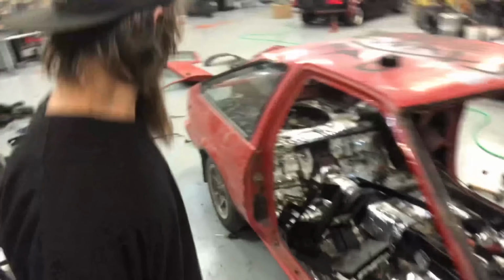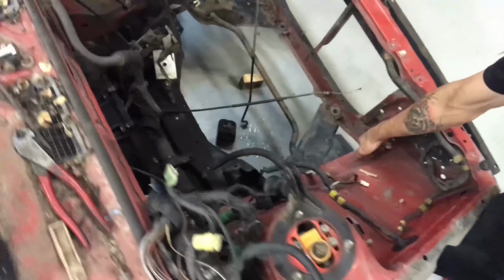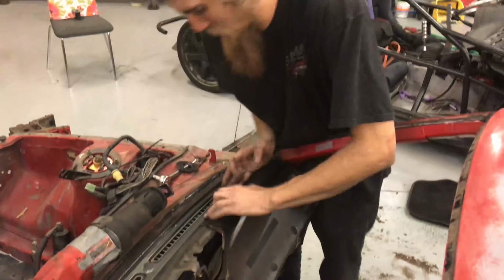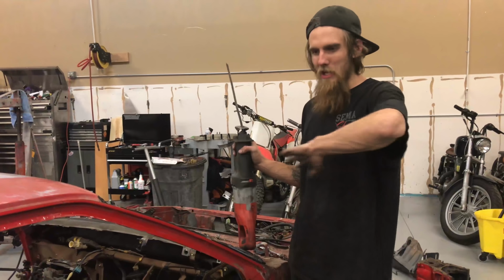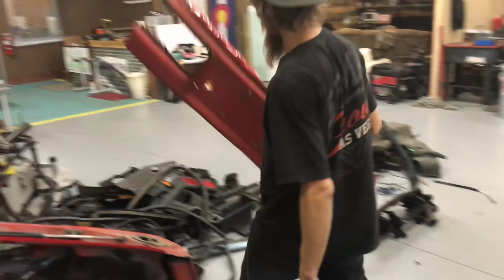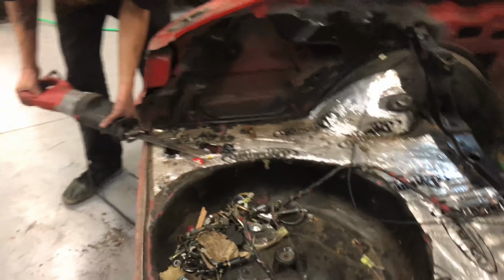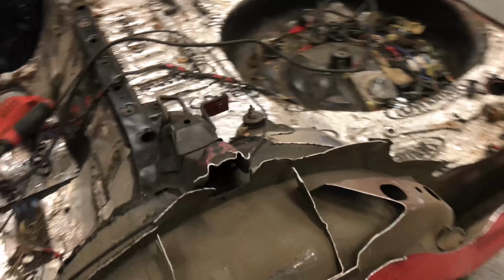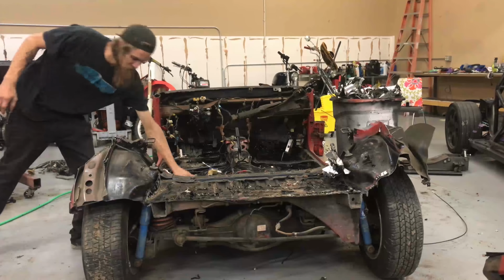How To PROPERLY Build Your Own Death Kart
I filmed this when I started on building the ae86 kart but never got around to putting the video together so here it is. I'll be doing one more video that'll explain the  cage and how to the kart structurally sound.
Follow my shop on Instagram @SidewaysFab